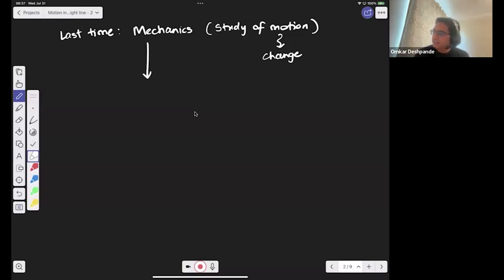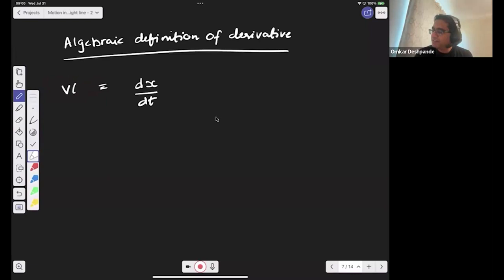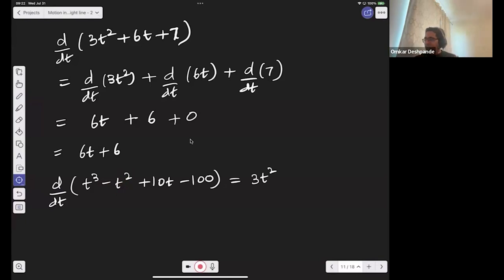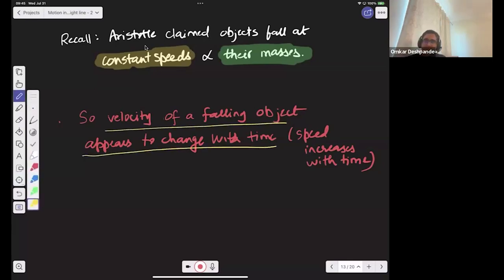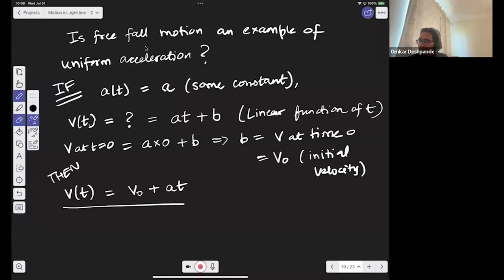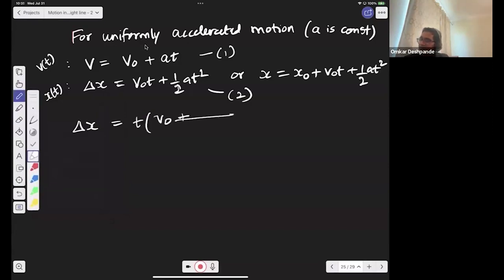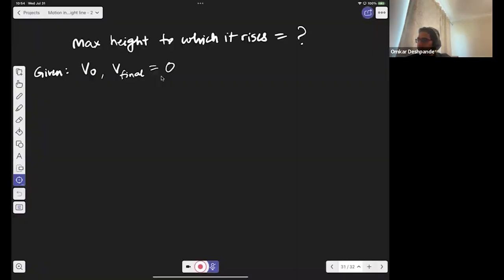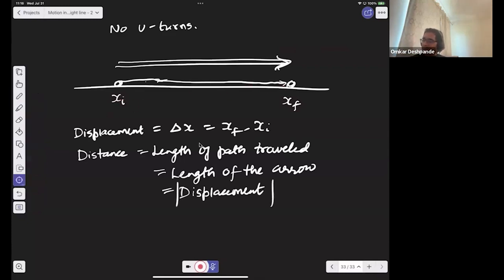Lecture #7 - Motion in a Straight Line: Part 2 | Dr OD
Lecture #8 on Sunday (04 Aug), 10:00 a.m.
to book your SEAT in Dr. OD's classes…we will give opportunity to those students in next class whom we could not accommodate today!!!

If you want to talk to Kapil sir to understand how you can CRACK NEET by studying from NEETprep's Online courses, you can call him at 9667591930